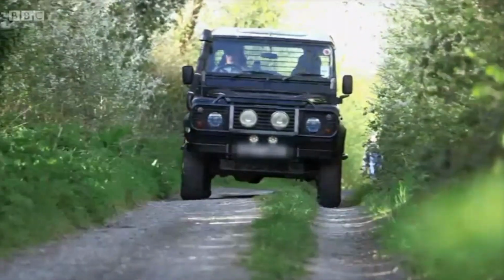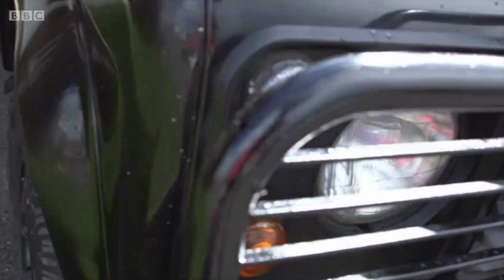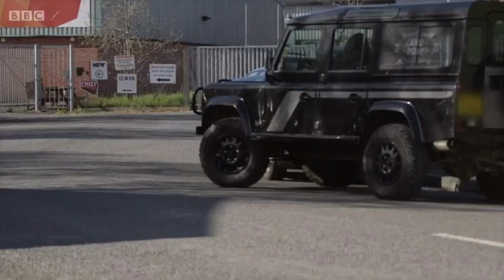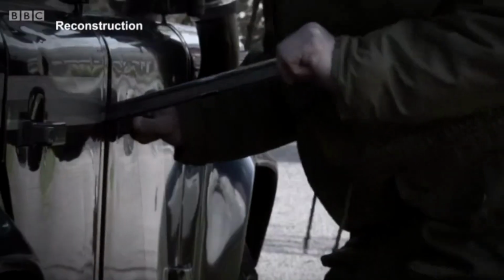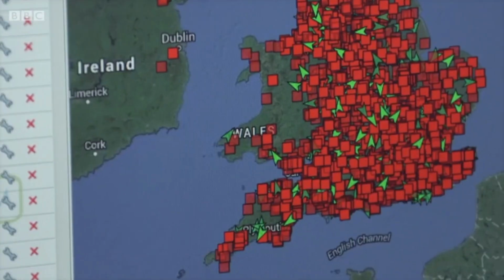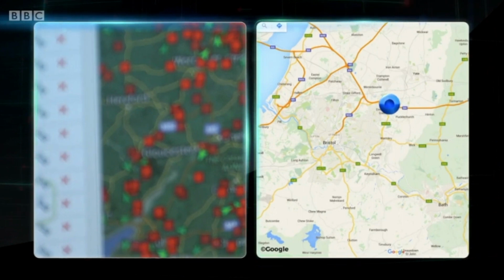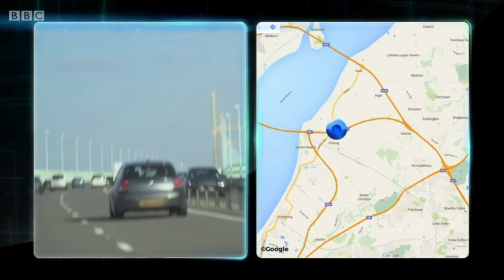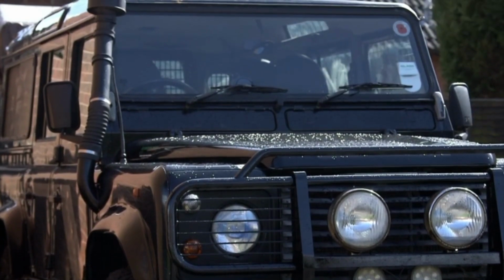Skytag Vehicle Recovery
Skytag Stolen Vehicle recovery on BBC Thief Trackers